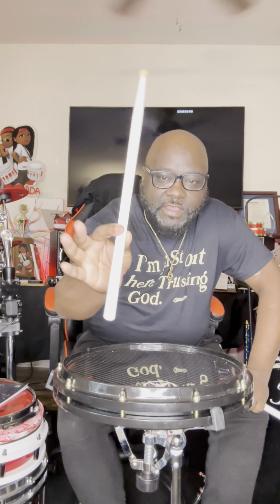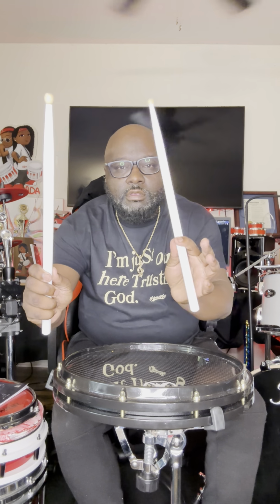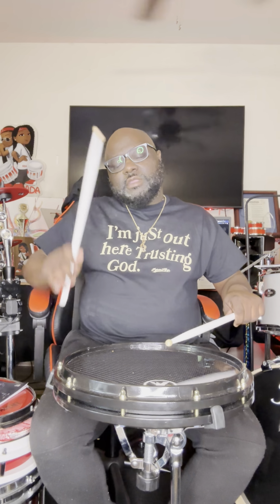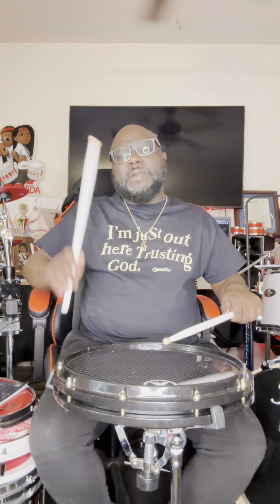Beginner Snare Drum Play Along Lesson 🥁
Are you a beginner drummer or snare drummer? Well this lesson with Mr.James Riles III of Atlanta Drum Academy is for you . Learn many different rhythms , how to hit the snare drum and proper technique . This is for any drummer that wants to take their drumming to another level . Grab your snare drum or drumset sticks , your practice pad or drum , and let's play together.